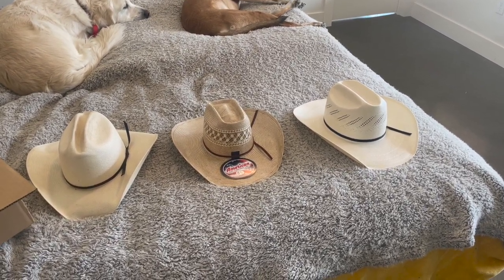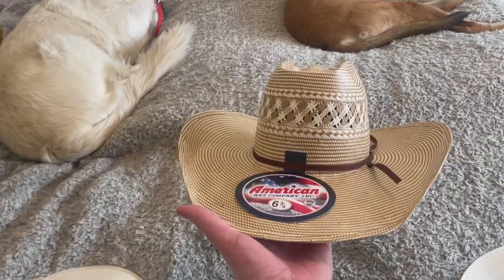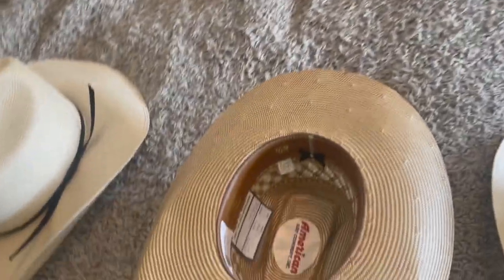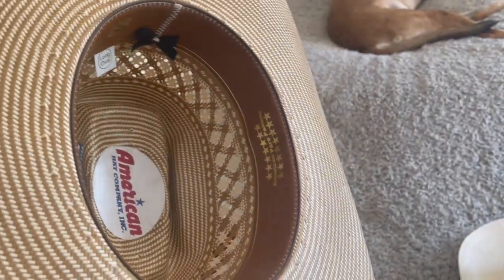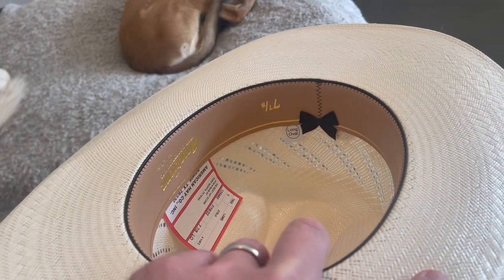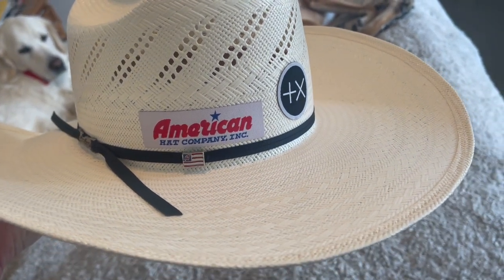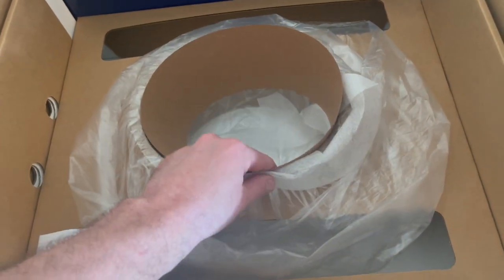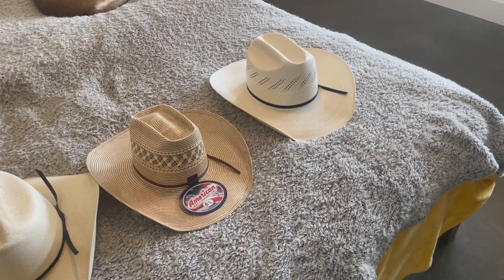New Straw Hats for Spring